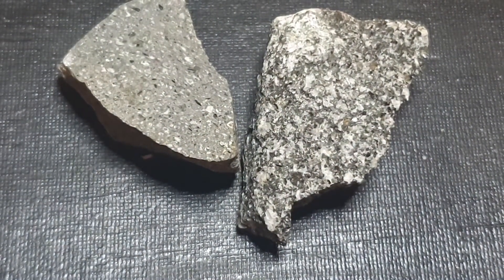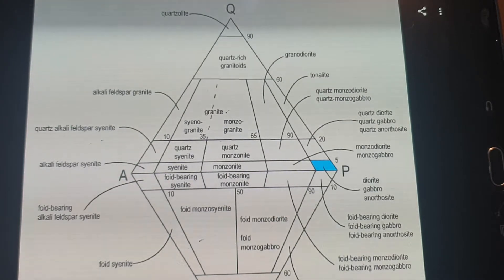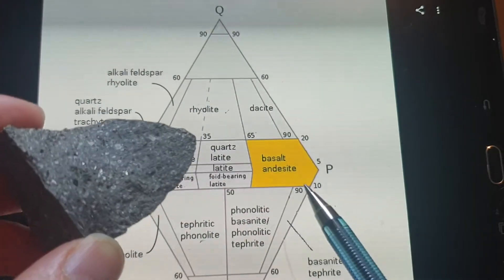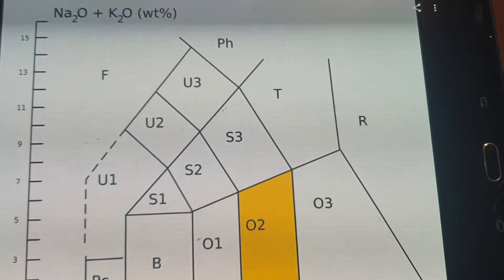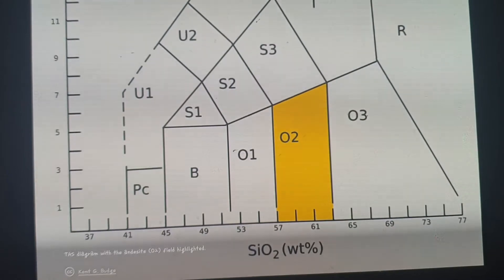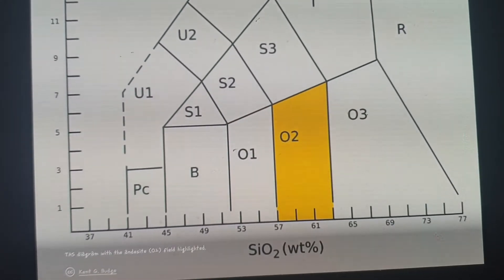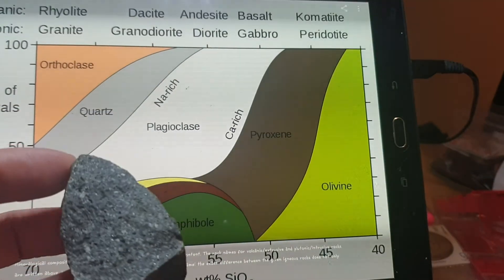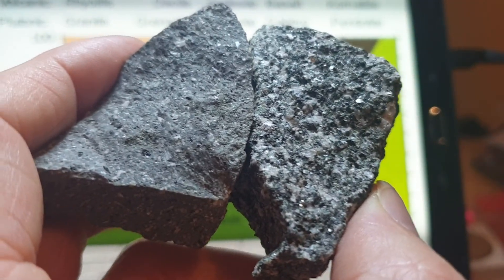Geology: Andesite vs Diorite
Diorite is the intrusive and Andesite is the extrusive rocks with similar mineral composition.